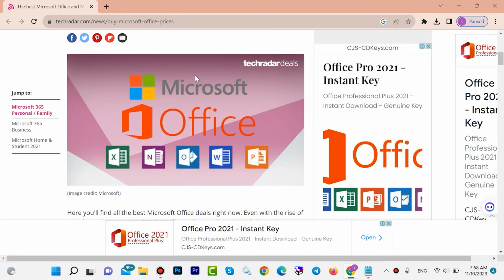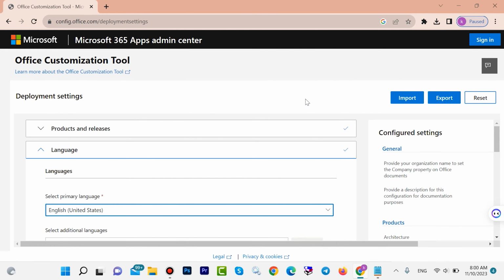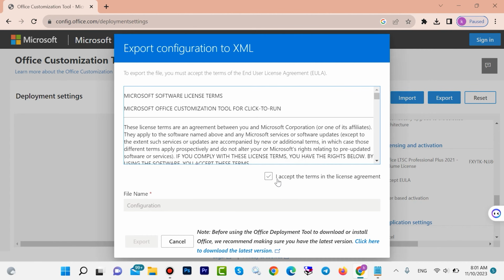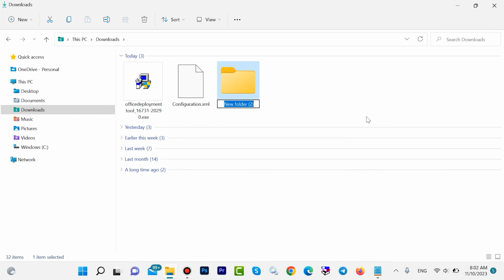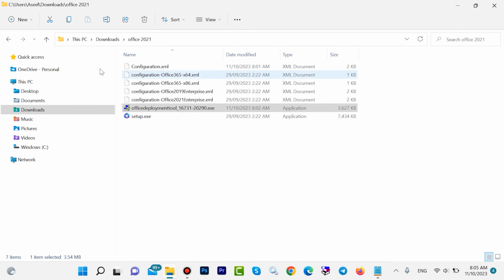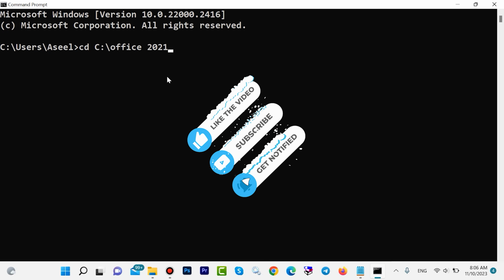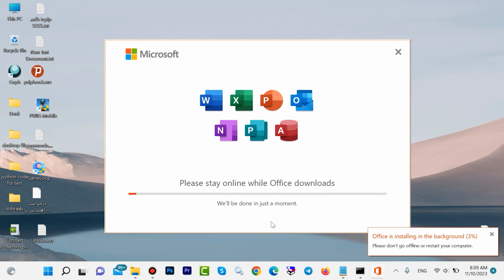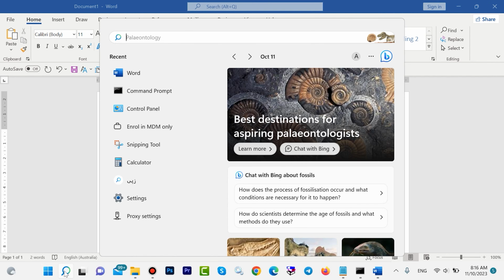How to Install Microsoft Office 2021 for Free - Step-by-Step Guide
Welcome to our comprehensive step-by-step guide on how to install Microsoft Office 2021 for free! In this tutorial, we'll walk you through the entire process, providing you with all the tips and tricks you need to get Microsoft Office 2021 up and running on your computer without breaking the bank.

🔹 Learn how to download Microsoft Office 2021 legally and securely.
🔹 Follow our easy-to-understand instructions for installation.
🔹 Discover the best alternatives for free Office suites.
🔹 Stay up to date with the latest methods to enjoy Office 2021 without the price tag.

📚 Timestamps:
0:00 - Introduction
3:10 - Downloading Microsoft Office 2021
4:38 - office configuration
7:30 - Installation office
8:00 - Testing office
8:25 - Conclusion

Whether you're a student, professional, or anyone looking to harness the power of Microsoft Office 2021 without spending a dime, this tutorial has got you covered.